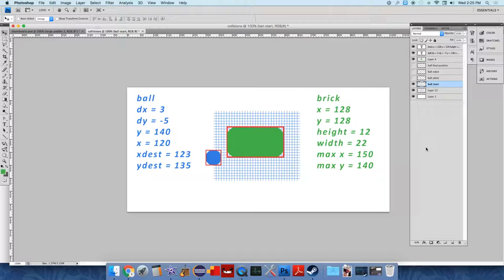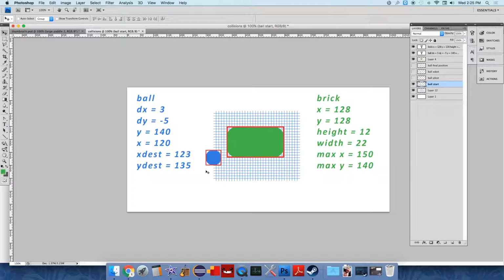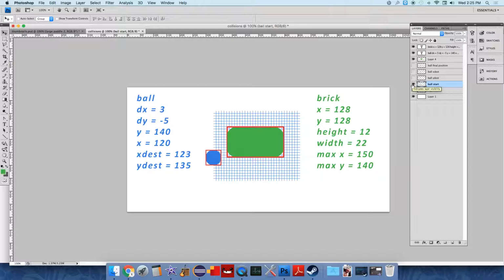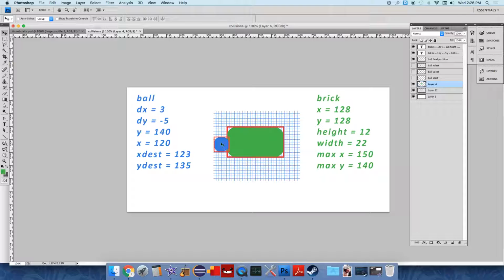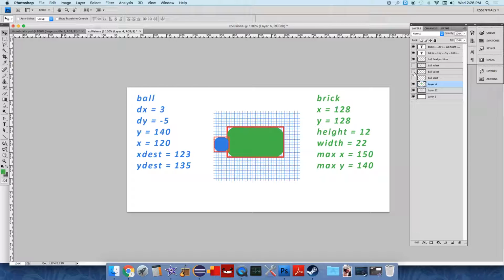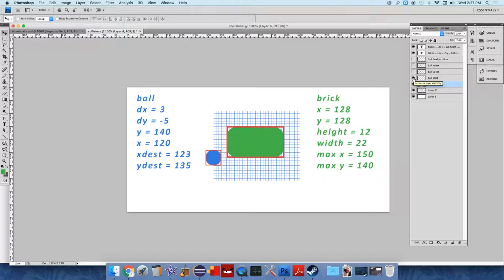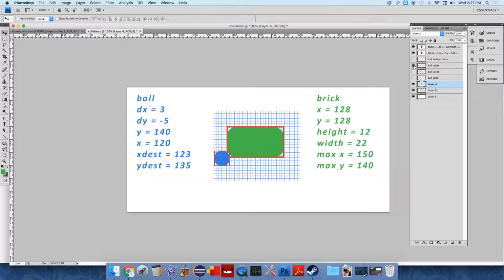collision detection explanation